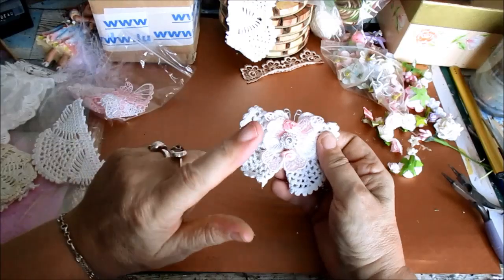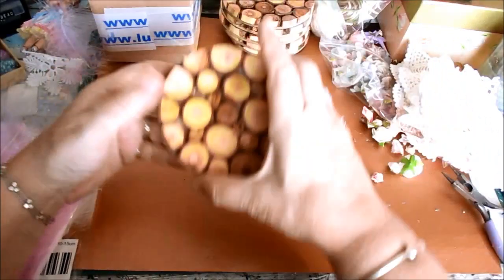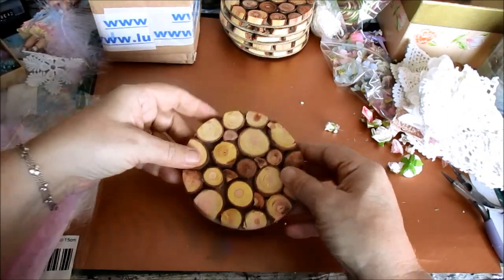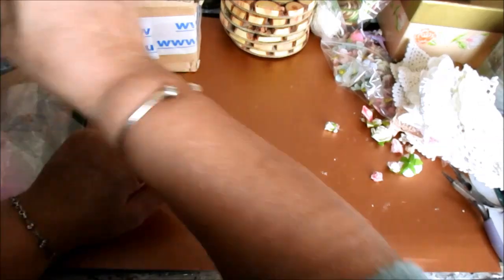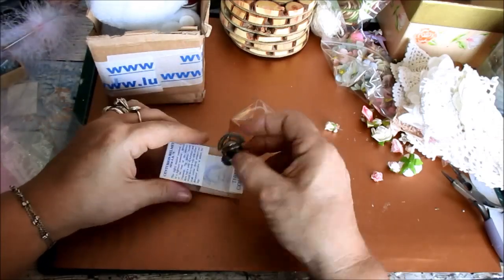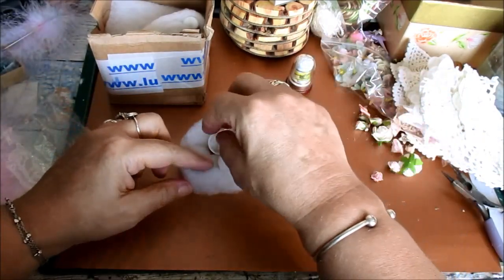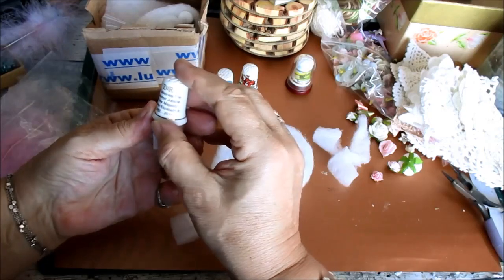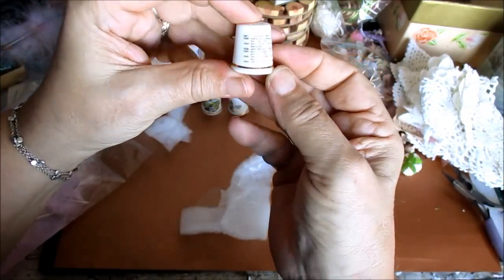Wonderful Gifts From Jayne Davies - jennings644